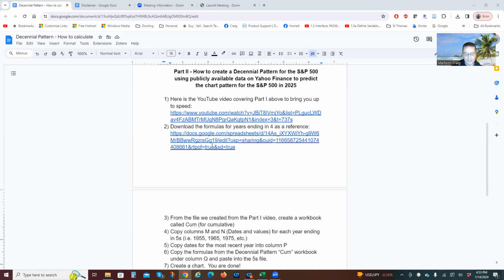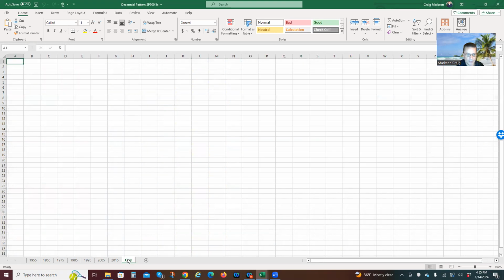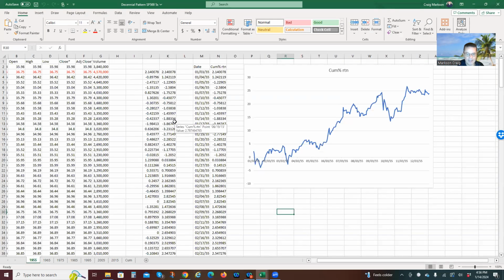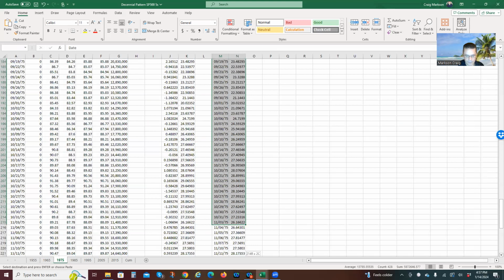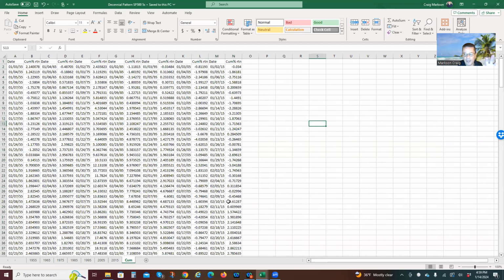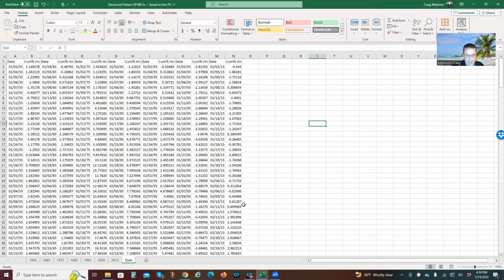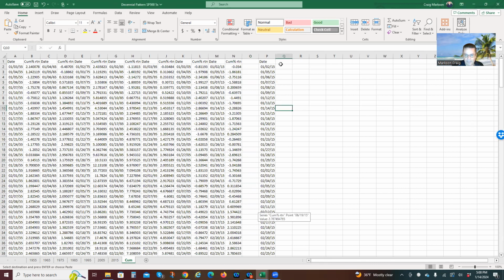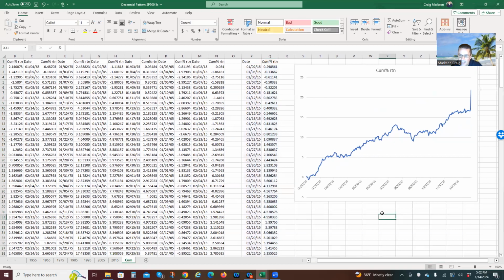Predicting the S&P 500 for 2025 (How to video) Part II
Past performance is not a guarantee of future results. Investing involves risk, and you could lose money. You should always consult with a qualified financial advisor before making any investment decisions.

The presenter of this playlist is not a licensed financial advisor and cannot provide you with personalized investment advice. The information provided in this playlist is general in nature and may not be applicable to your specific circumstances.

You should always do your own research before making any investment decisions. The presenter of this playlist is not responsible for any losses or damages that you may incur as a result of following the information provided in this playlist.